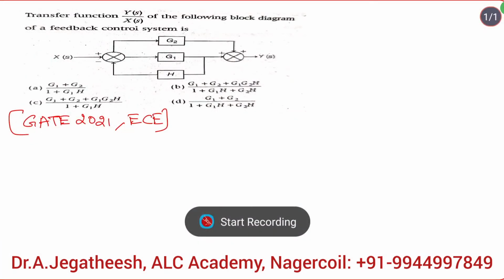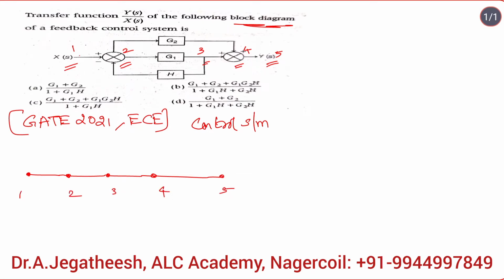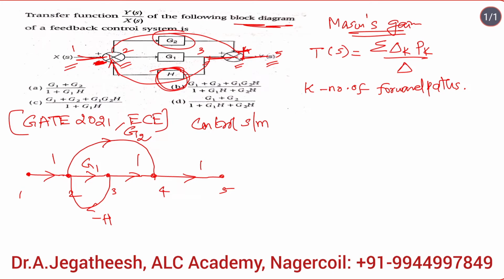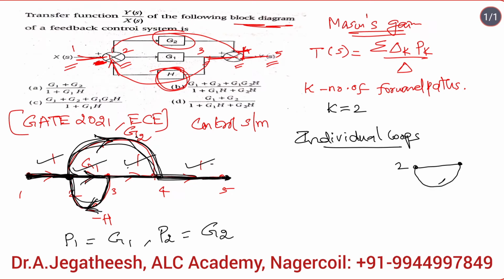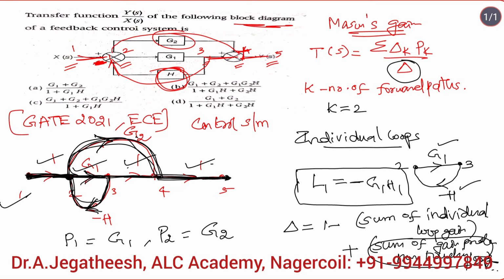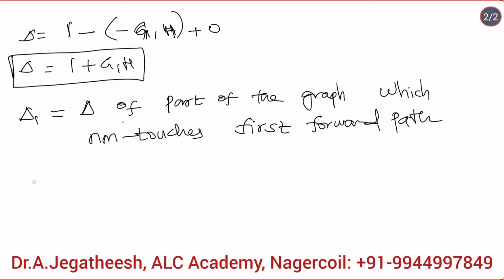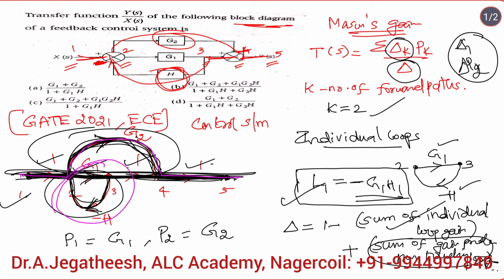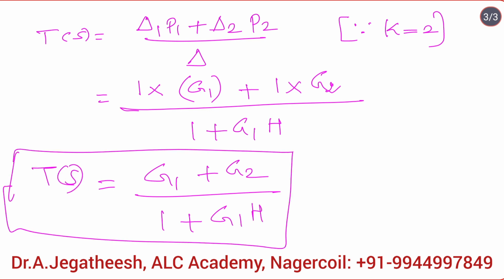GATE 2021 ECE|Blockdiagram|Signal Flow Graph|Control System|Transfer Function